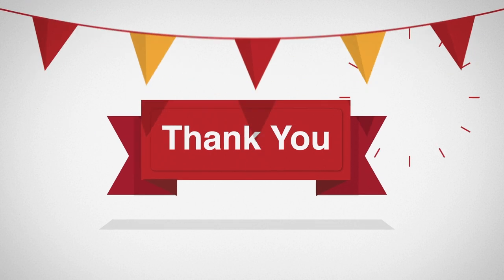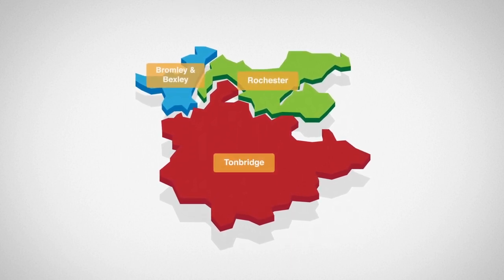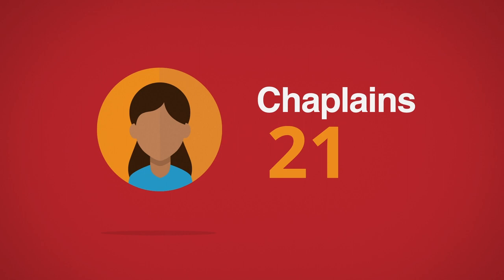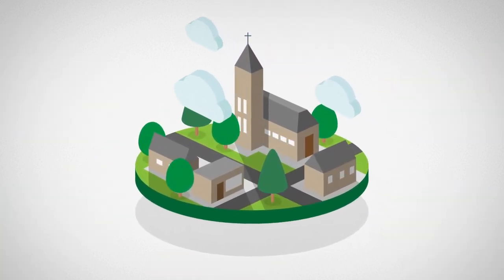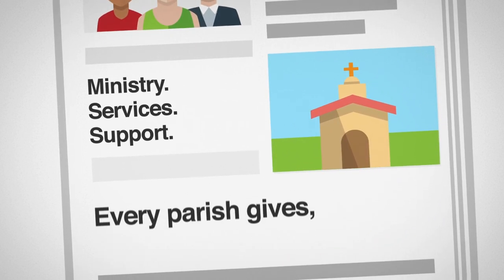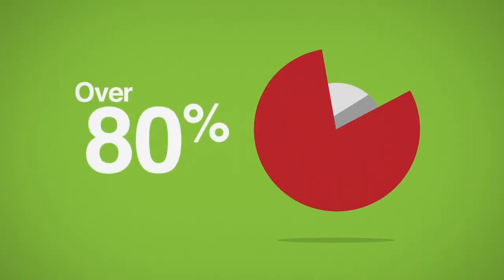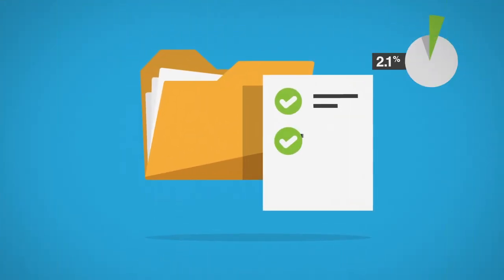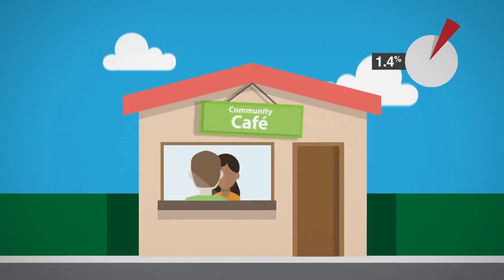Parish share and the Common Fund explained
The Diocese of Rochester is a wonderfully diverse and vibrant community of faith, with each parish facing different challenges and having different needs.

Our shared Called Together vision expresses our ambition to meet these challenges as a family of faith. Supporting each other means pooling our resources and sharing costs too.

In this short animation, find out how this support is given through The Common Fund - the common pot of money paid into by congregations across the Diocese.

For more information about how ministry and mission across the Diocese are funded,